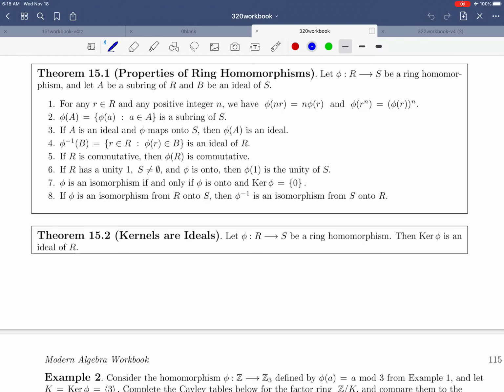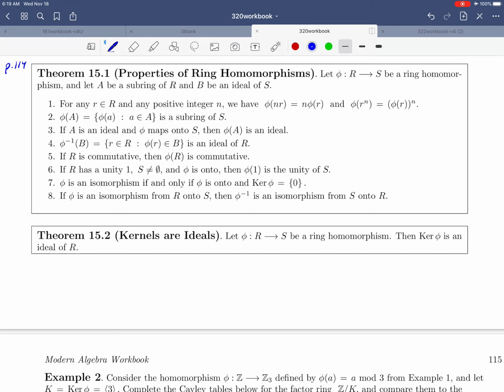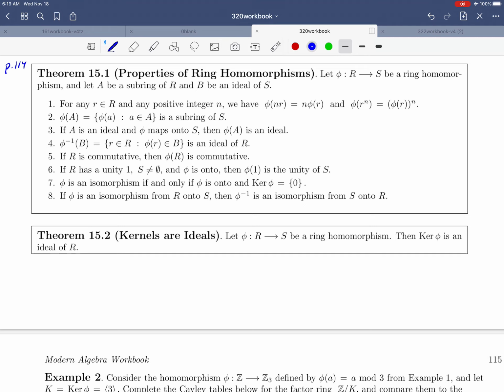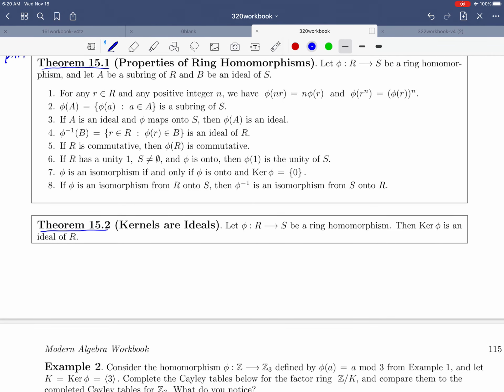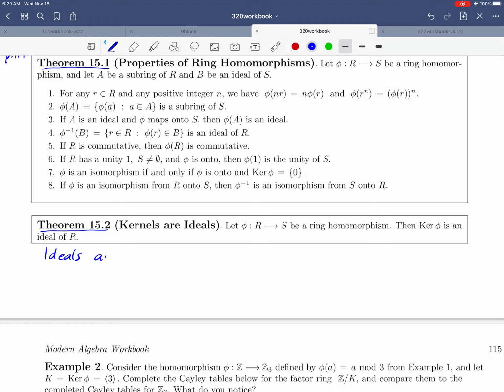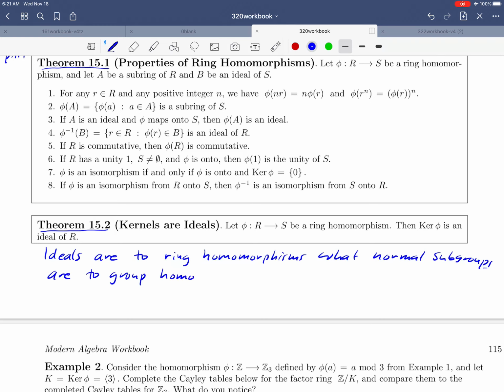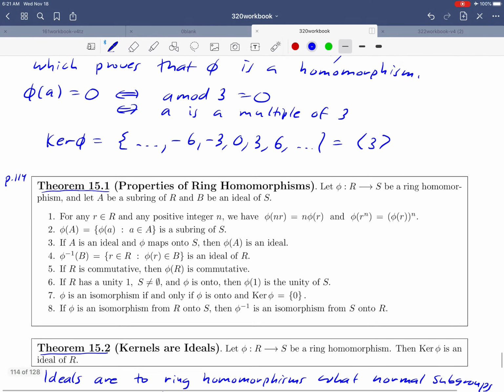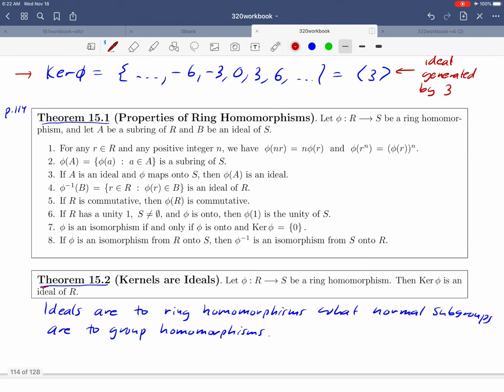Math 320 Chapter 15 Theorems 15.1 & 15.2